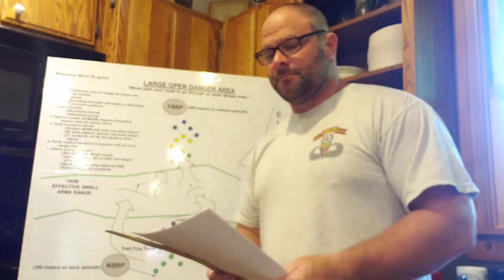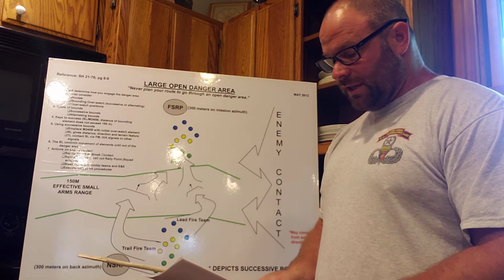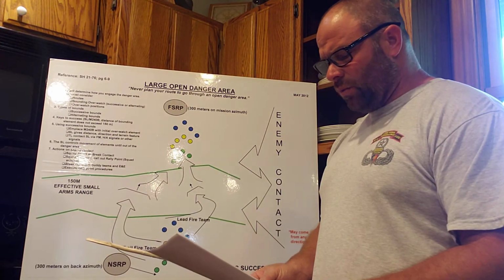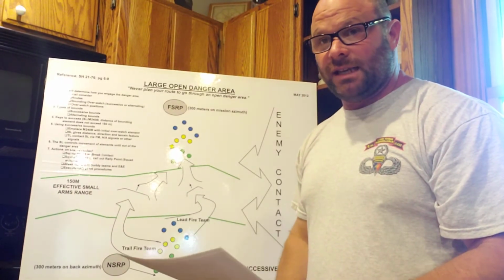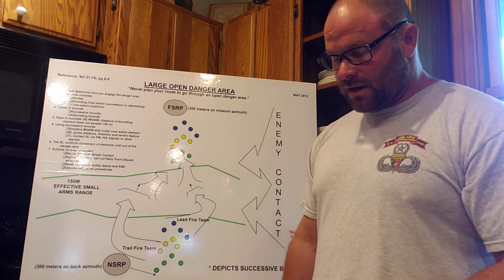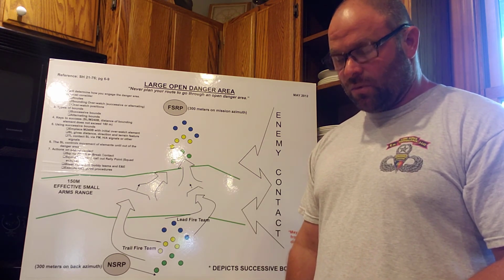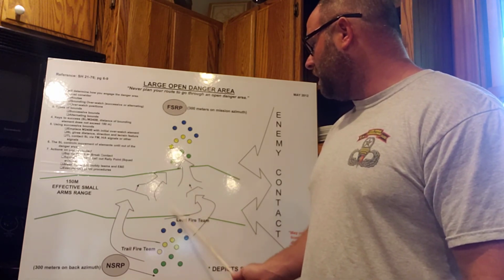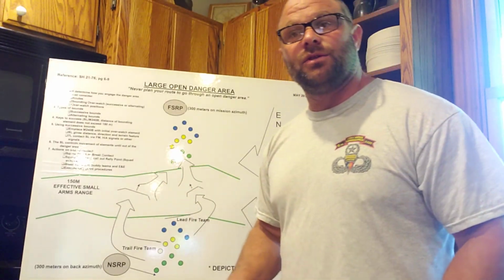Large Open Danger Area